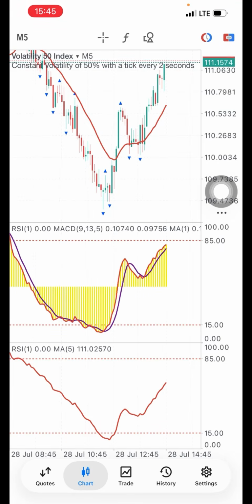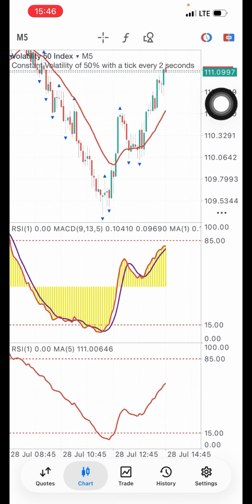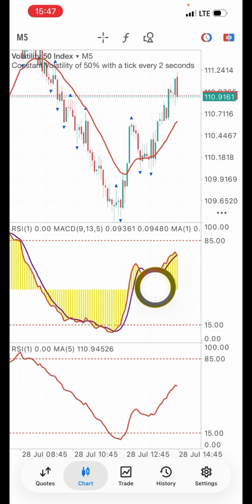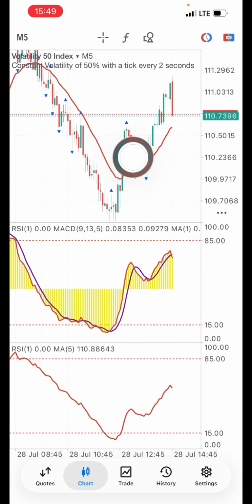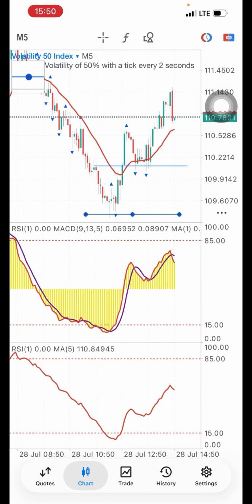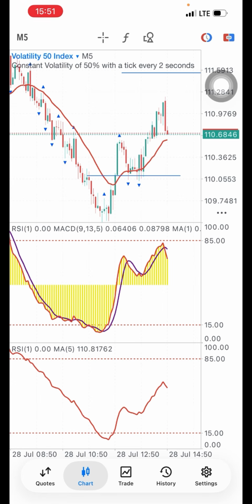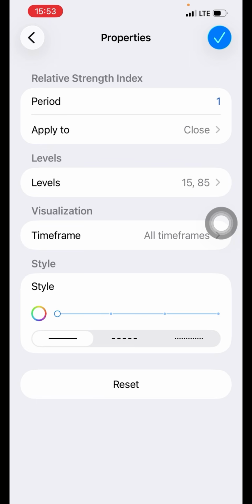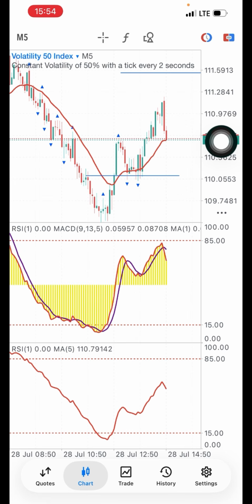Vix 75/50 Sniper Entry Strategy/ Quick 5min Entry Setup For beginners